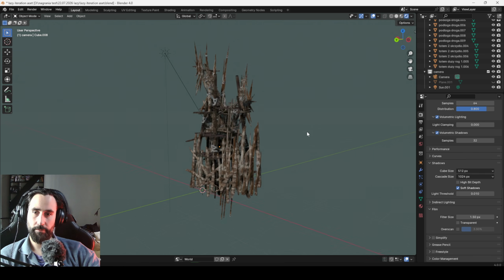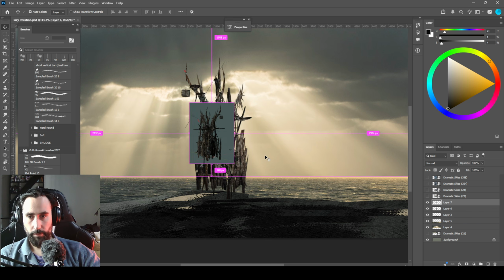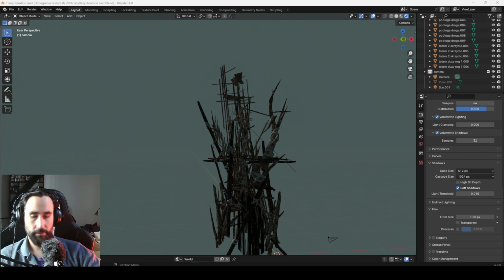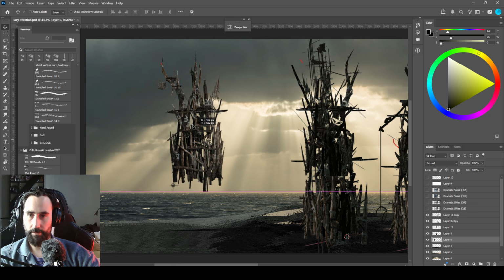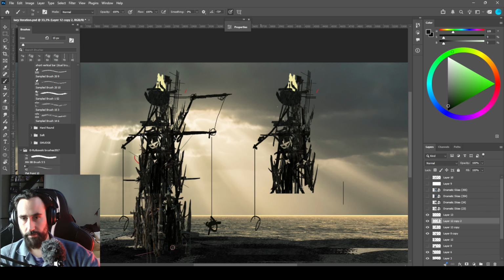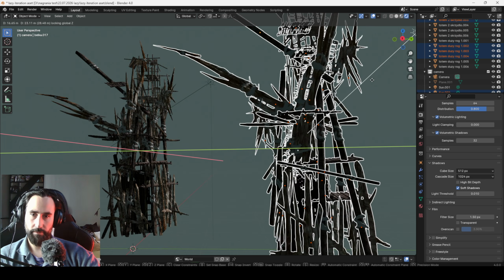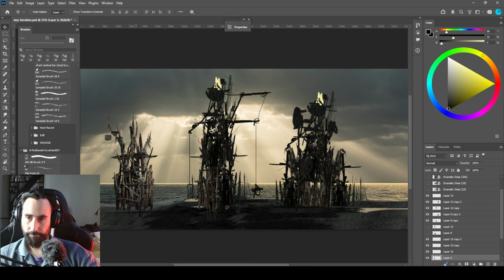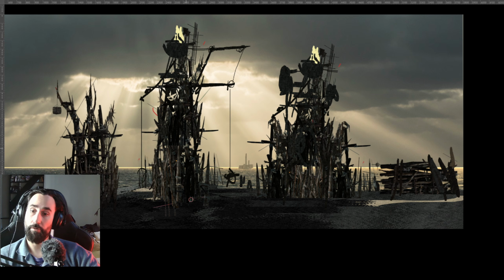Ultimate concept art Hack How Pros Iterate Faster do this!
Are you still waiting for 3D renders just to test out a simple design concept?
Stop wasting time!

In this quick and beginner- friendly tutorial,
I show you a powerful workflow shortcut used by professional concept artists and illustrators.
You will learn how to instantly brainstorm interesting silhouettes and explore infinite design options for your 3D assets without rendering a single frame.
What you will learn:The 3D Shortcut: How to build a fast base asset inside Blender.
The Instant Copy Trick: Using the Snipping Tool to grab shapes on the fly.
Rapid Iteration: Pasting and sketching over your shapes to find the best design.
The 2D Finish: Transitioning seamlessly into Photoshop for final details.

This hybrid 3D-to-2D technique keeps you in the creative zone and supercharges your concept art speed.Perfect for beginners who want to build better portfolios faster!